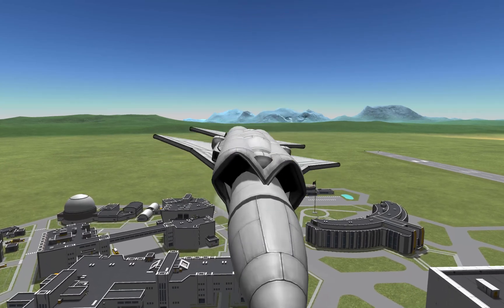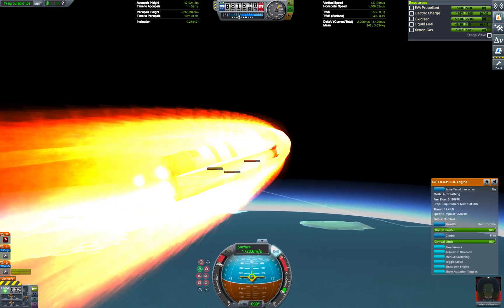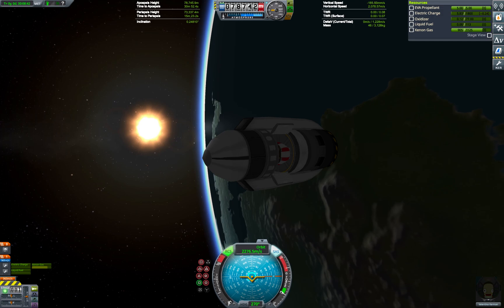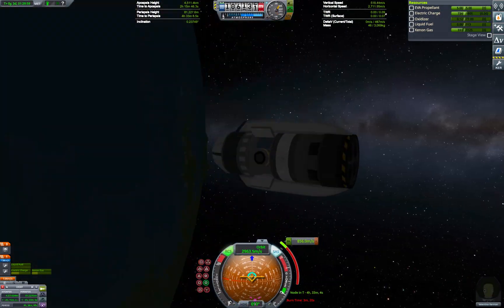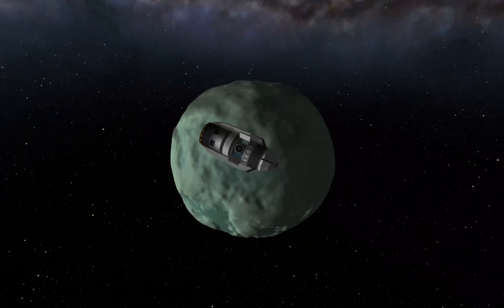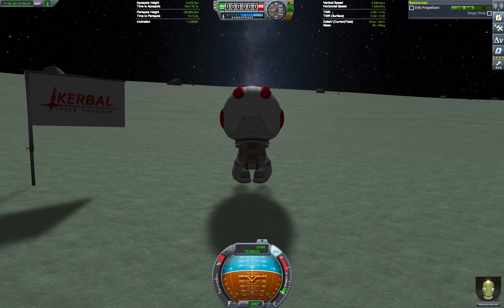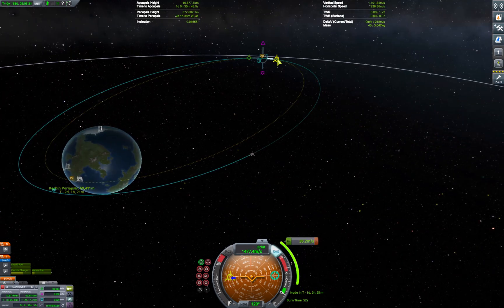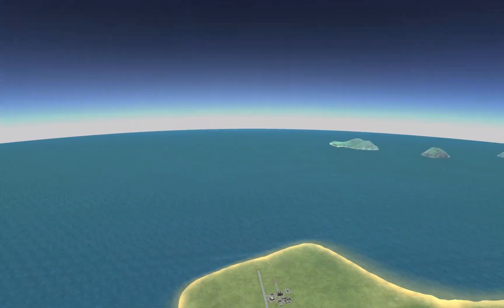Sub-4 Ton Minmus SSTO [KSP 1.9.1]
Val becomes a Minmus Minimalist.
Fully stock single stage craft + Valentina = total mass of under 4 tons.

Mods used:
Kerbal Engineer

| Other KSP Creator Missions Featured |